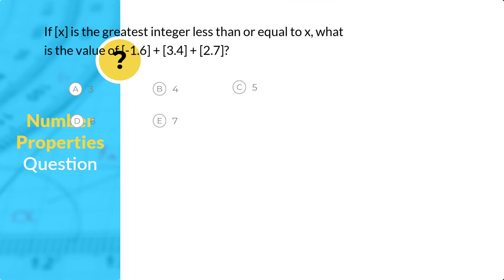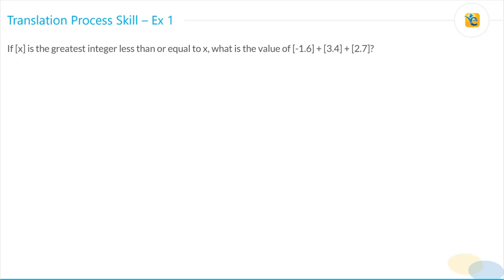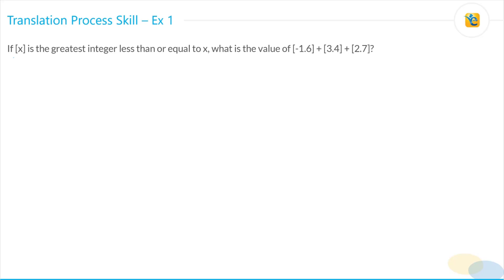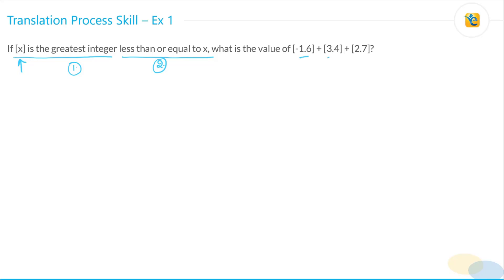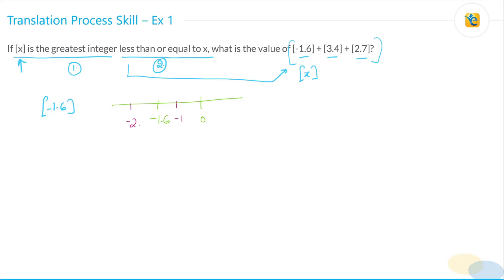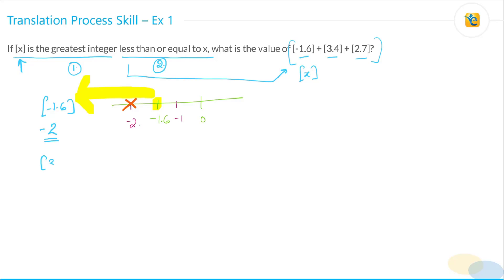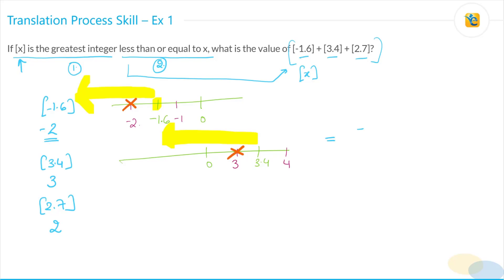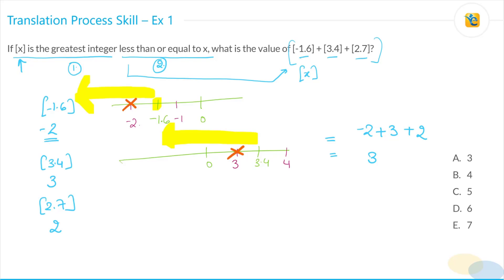Solve 700-level Quant questions in less than 2 mins with the 'Translate' process skill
Planning to score a Q50-51 on the GMAT? Then master the six process skills and practice the required number of questions to reach that level.

In this video, Payal discusses the second process skill i.e., "Translate" and solves a 700-level GMAT Number Properties question to demonstrate this skill.